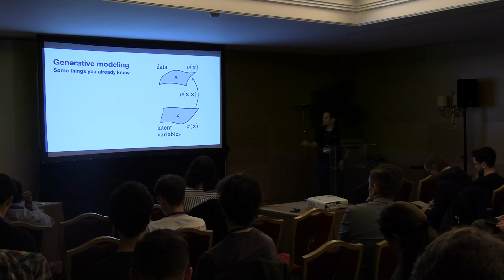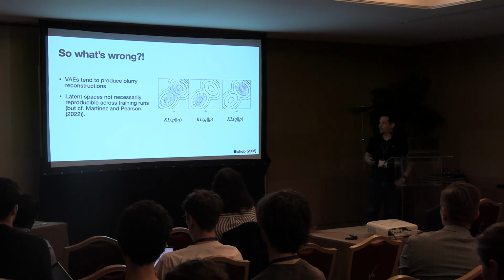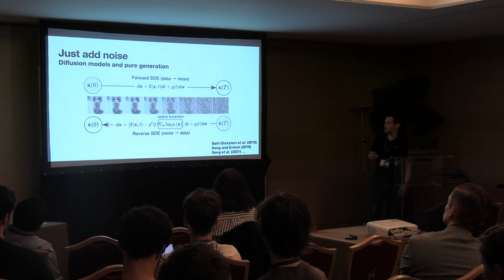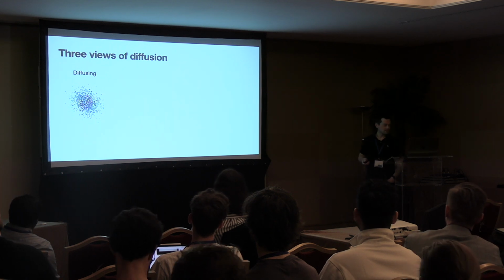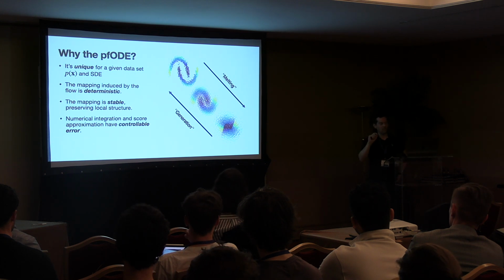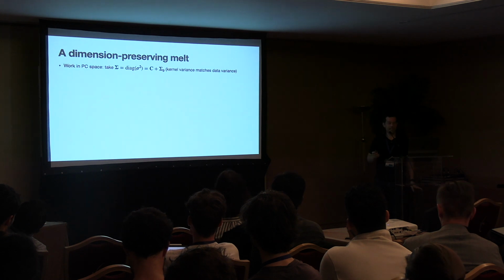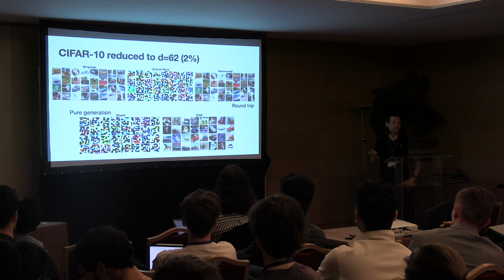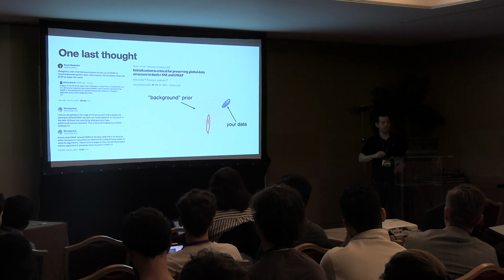COSYNE 2024 Workshop: I Can’t Believe It’s Not Better! - John Pearson (March 4, 2024)